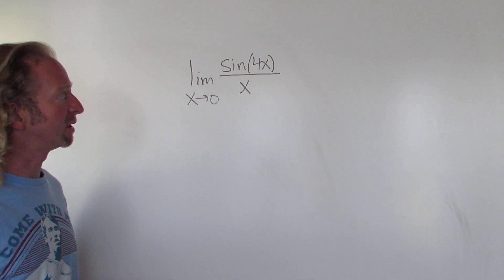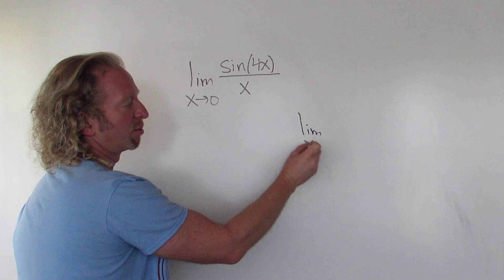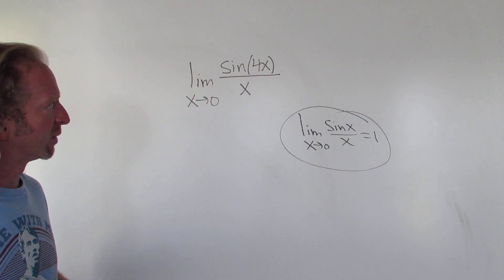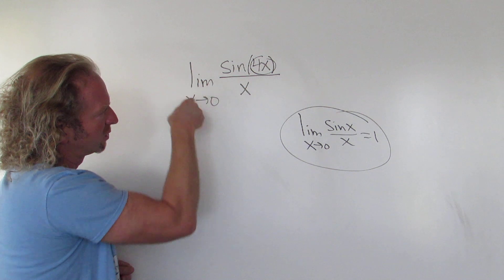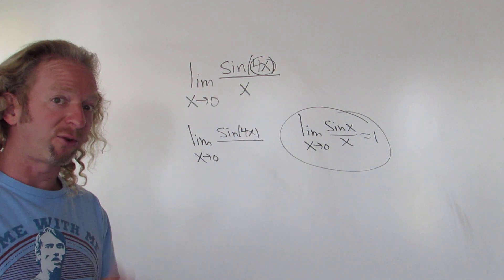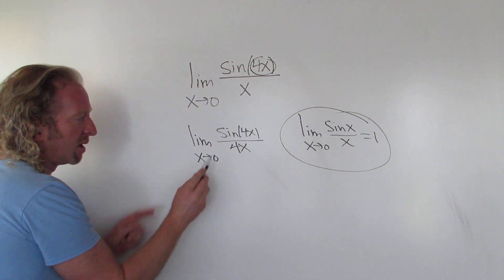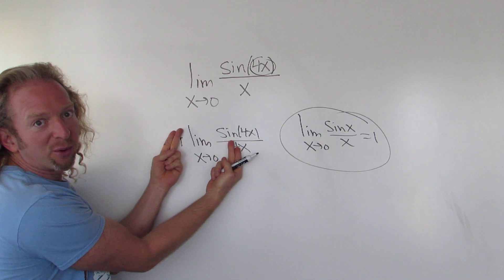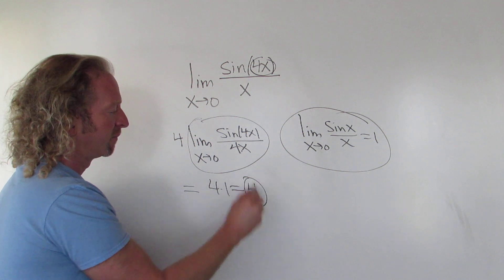Limit of sin(4x)/x as x Approaches Zero